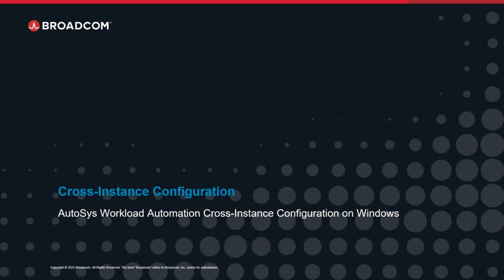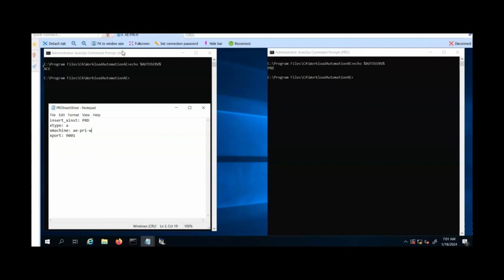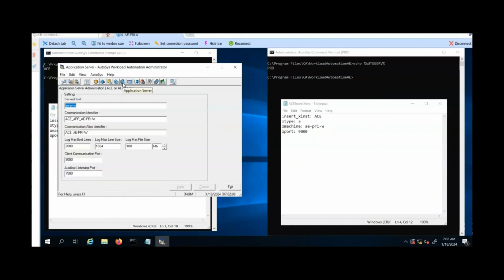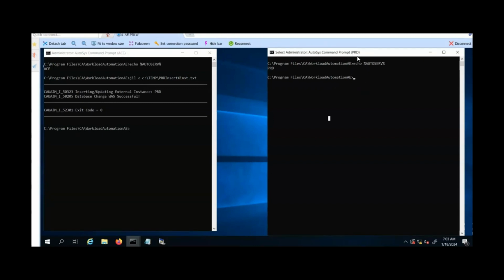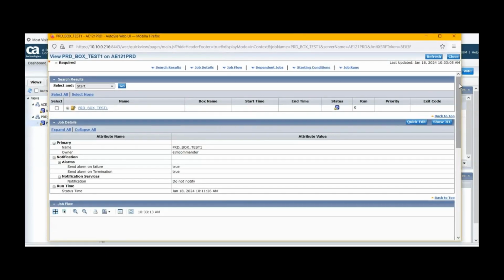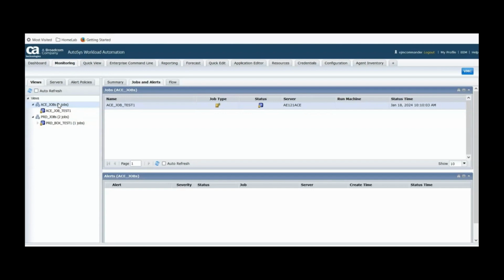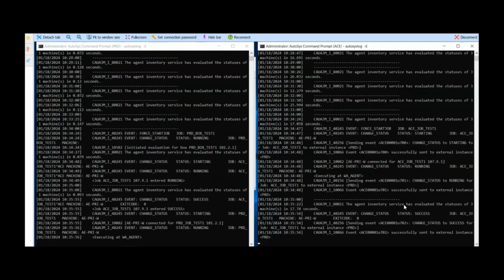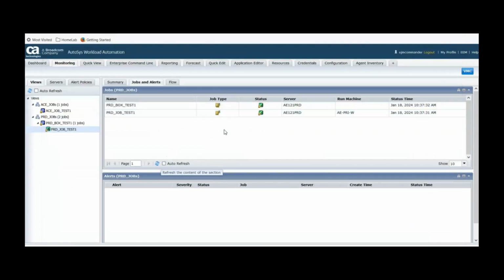AutoSys Workload Automation Cross-Instance Configuration on Windows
This video discusses how to create, configure, and test a cross-instance configuration on Windows.